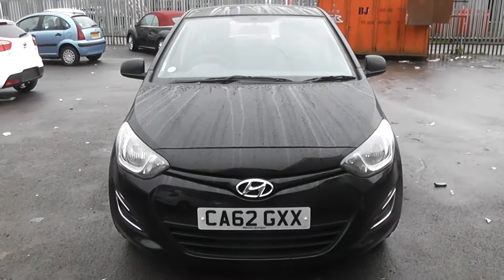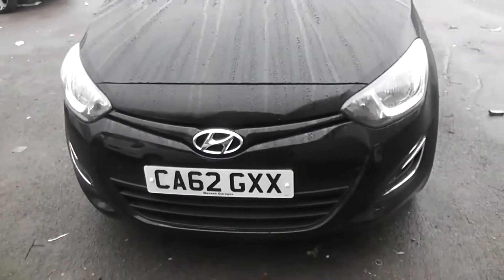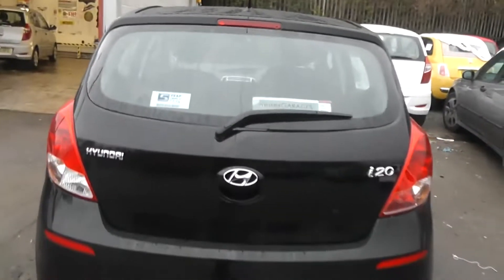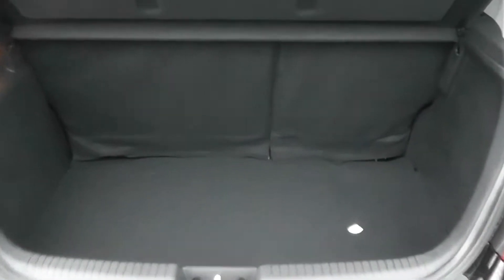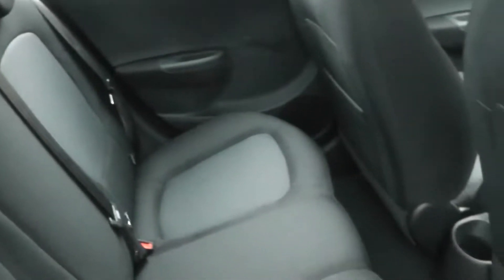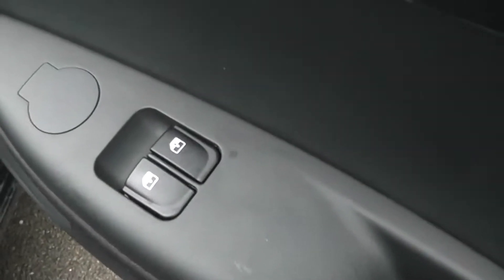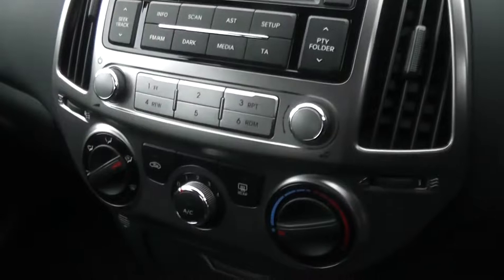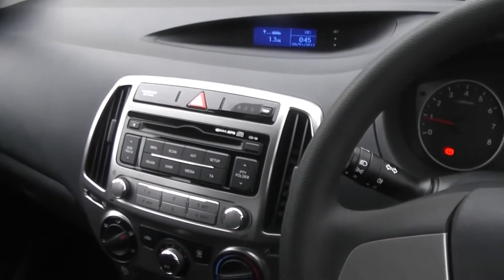HYUNDAI I20 WESSEX PENARTH RD CARDIFF BLACK CA62GXX